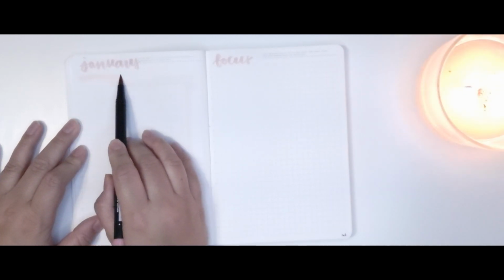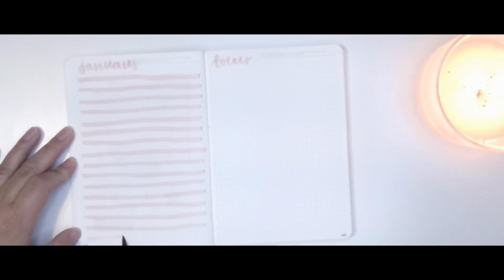B6 Stalogy January Setup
I’ve changed a few things in my monthly planner setup. I’ve gone back to basics with some color and I’m absolutely loving it!

0:00 Intro
1:19 Cover page
3:23 Monthly pages
14:02 Gratitude page
18:30 Low spend page
20:01 Tracker page
24:35 Daily page
25:24 Currently inked
28:37 Final flip

🦊 I T E M S / S H O P S  U S E D / M E N T I O N E D

♡ Amazon B6 Stalogy

♡ Amazon Leinuosen Double Sided Adhesive Tape (1/4 Inch)